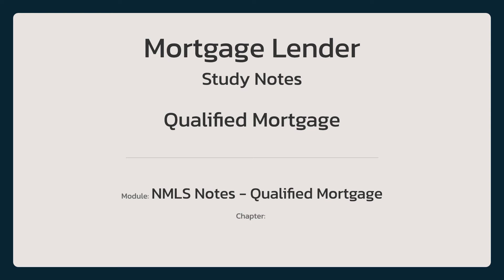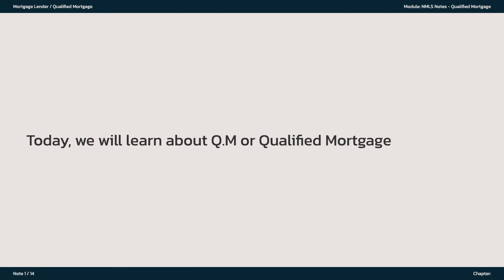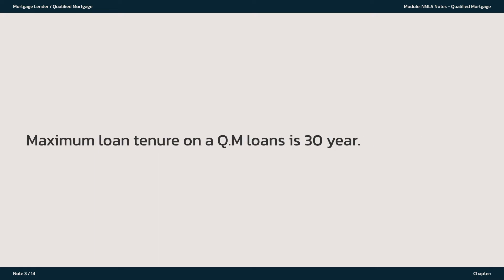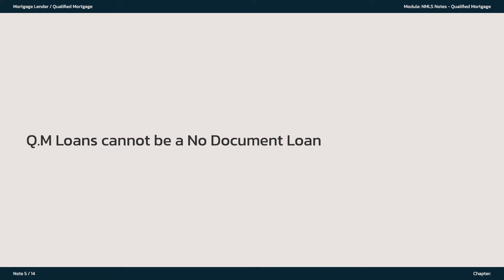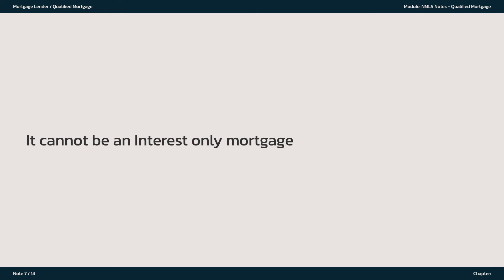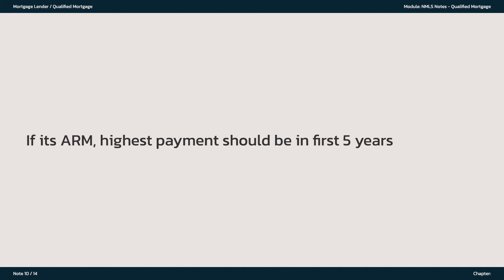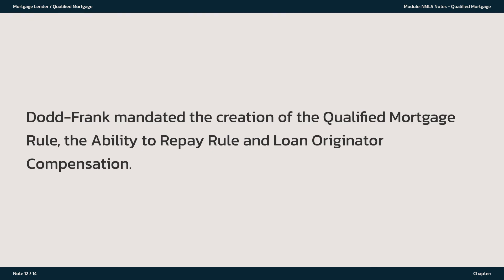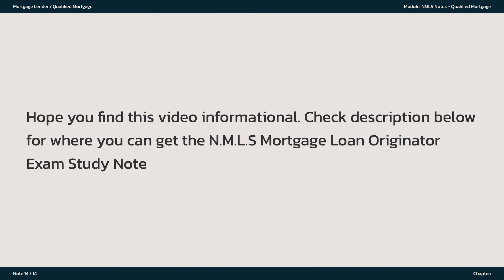NMLS Notes - Qualified Mortgage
NMLS MLO Study notes

NMLS MLO Exam Prep Notes and Q&A - Flood Insurance

NMLS study Notes for download

NMLS MLO Exam - Fore closure,
NMLS MLO Short sale,
NMLS Q&A
NMLS MLO Test questions
MLO Classes
Mortgage Loan Originator
How to pass NMLs Exam,
How to become a MLO,
how to become a mortgage loan originator,
how to become a loan officer,
how to pass the nmls exam,
how to pass the mlo exam,
nmls exam prep,
loan officer training
,how to pass the safe act exam,
getting a nmls license,
nmls practice exam,
live nmls exam prep
,live nmls crash course,
nmls course provider,
live mlo classes,
nmls exam questions,
loan processor training,
loan originator training,
nmls practice test

nmls exam prep,
loan officer training,
nmls practice exam,

Banking
Investing
Stocks
financial planning
Basics of investing